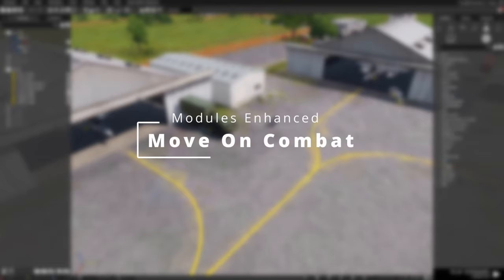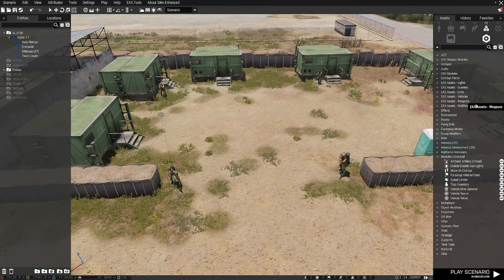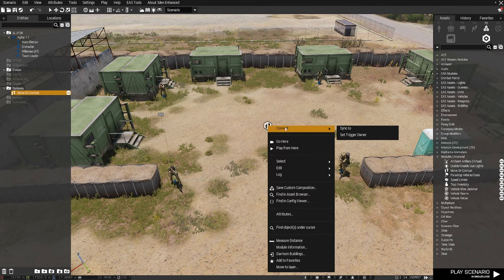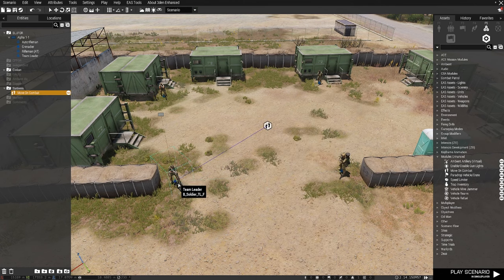Modules Enhanced - Move On Combat Module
This tutorial is for the use of the Move On Combat Module available in the Modules Enhanced mod for Arma 3!